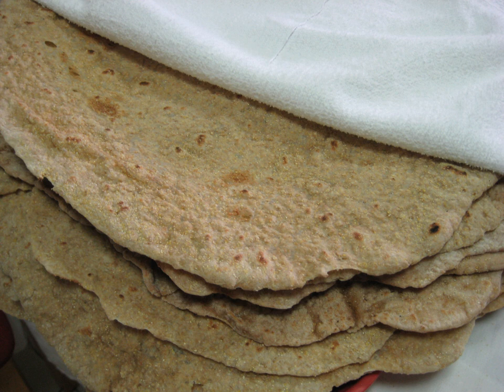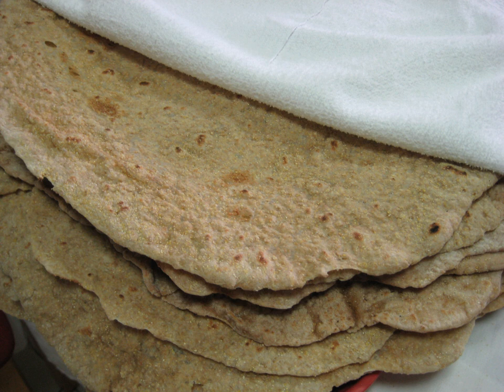Saj (bread) | Wikipedia audio article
This is an audio version of the Wikipedia Article:
Saj (bread)

00:00:48 undefined

- Socrates

SUMMARY
Markook bread, also known as shrak, khubz rqeeq, mashrooh or saj bread (Arabic:   مرقوق ، شراك ،مشروح ،خبز الصاج, خبز رقيق ) is a type of unleavened flatbread common in the countries of the Levant. It is baked on a domed or convex metal griddle, known as saj. It is usually large, about 60 cm in diameter, and thin, almost translucent. The dough is unleavened and usually made with only flour, water, and salt, and after being rested and divided into round portions, flattened and spread across a round cushion until it is paper thin then flipped onto the saj. It is often folded and put in bags before being sold. It is commonly compared to pita bread, which is known in Mediterranean cuisine, although it is much larger and thinner.